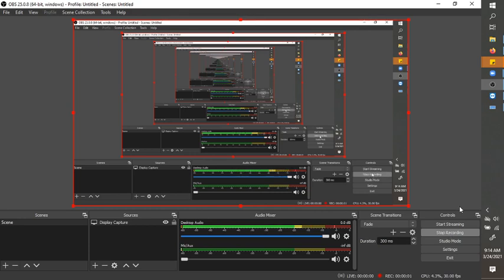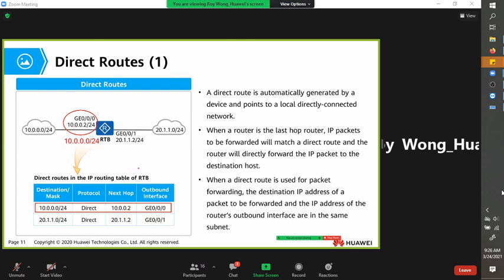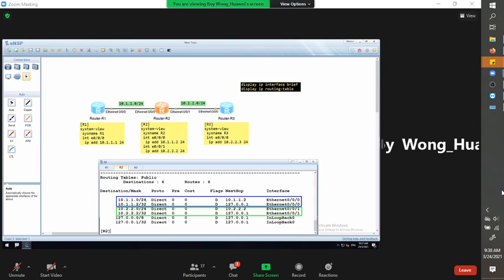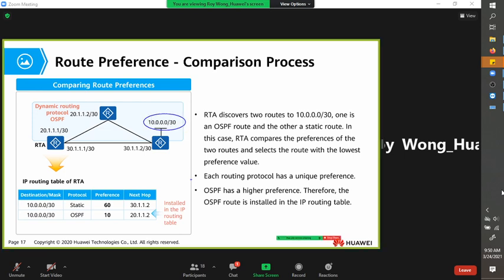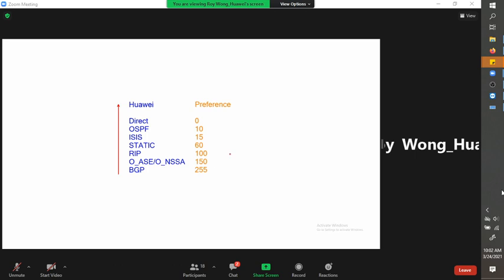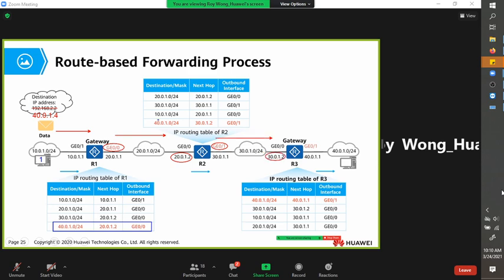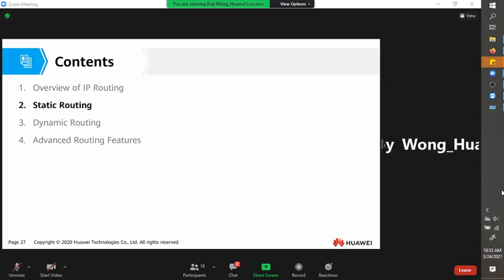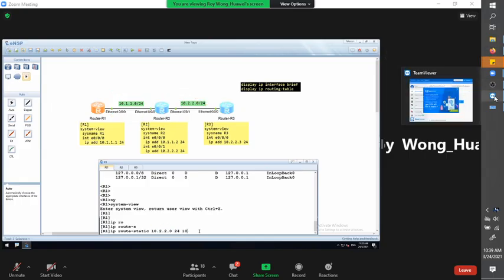2021 03 24 P1